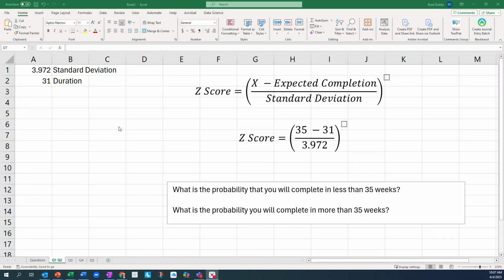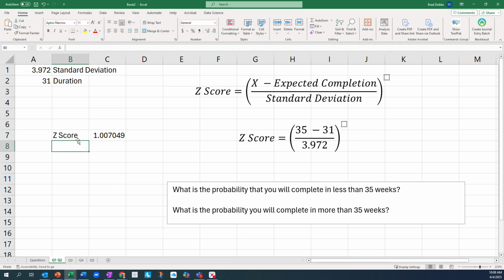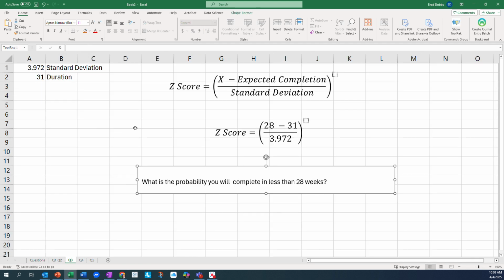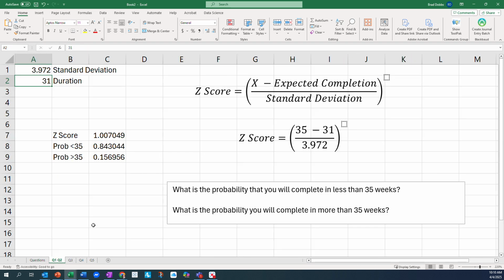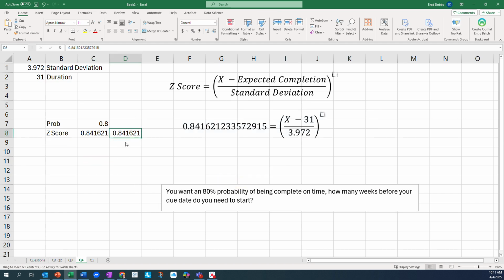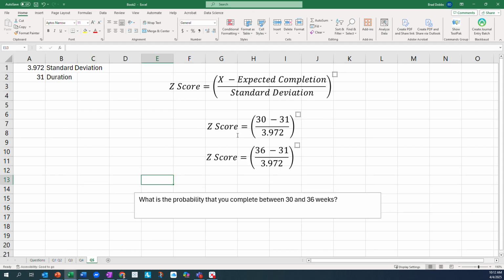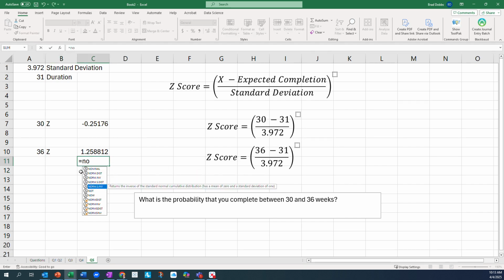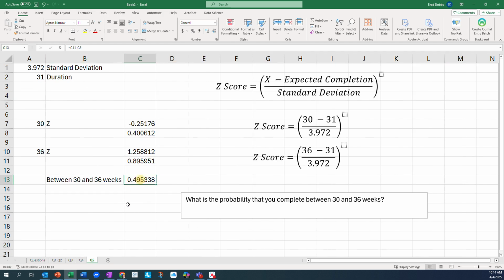PERT Part 2